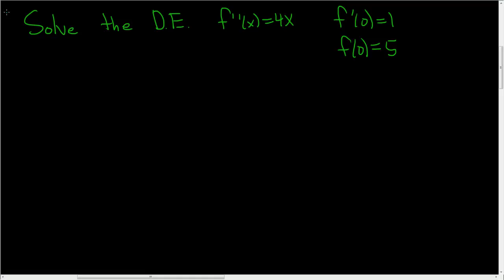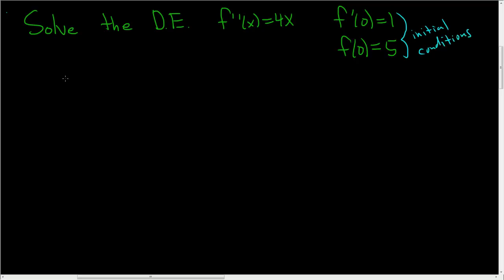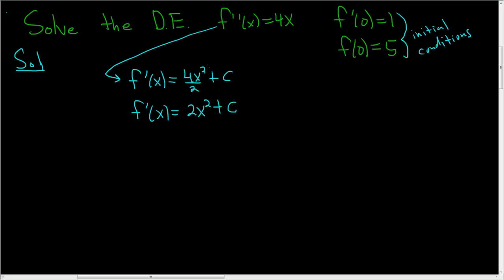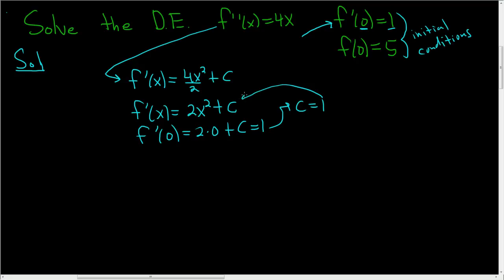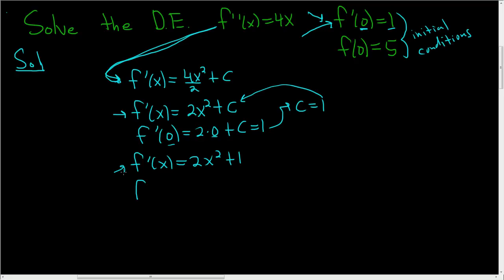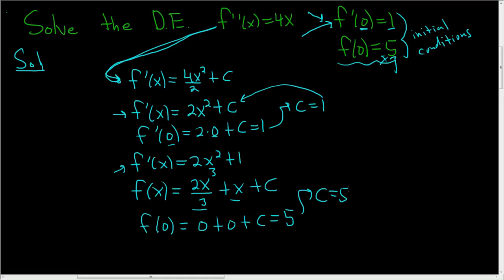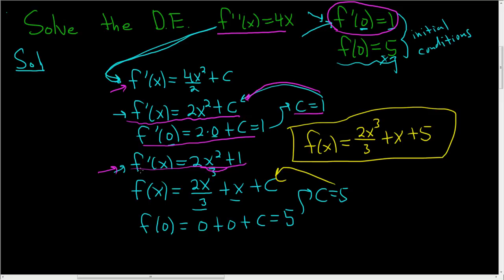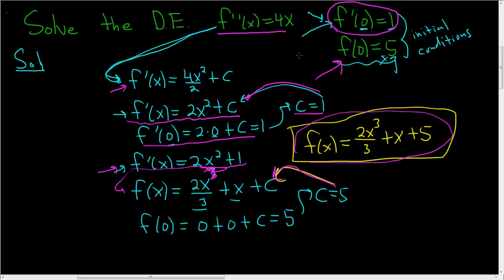Calculus Solving a Differential Equation an Initial Value Problem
A simple IVP typically done in a Calculus I course.